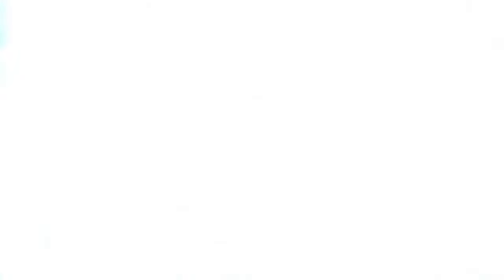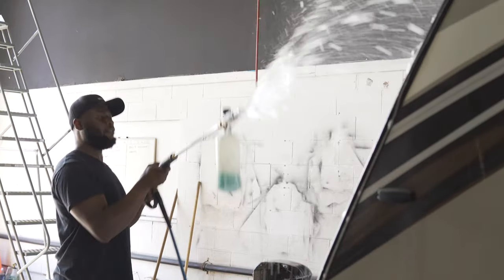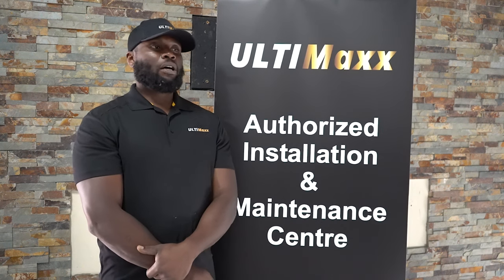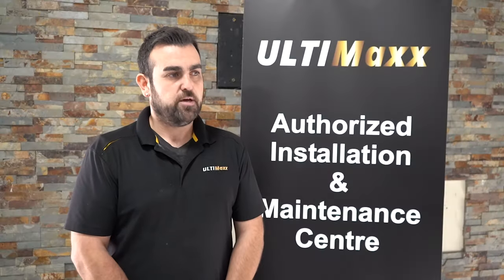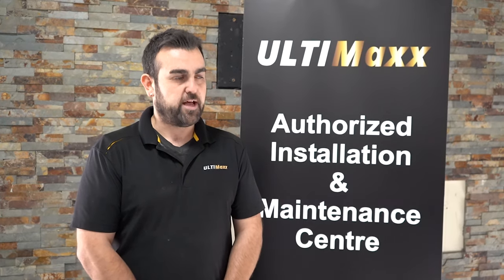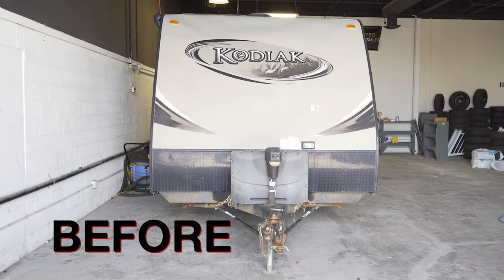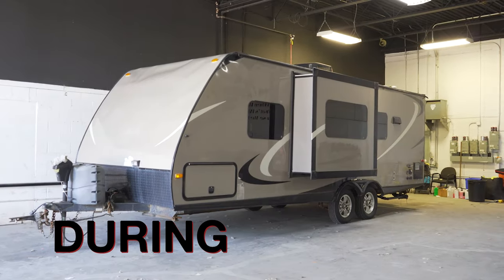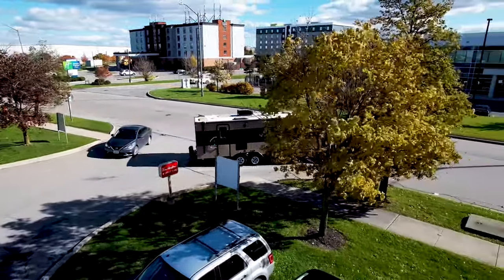RV Trailer Reconditioning, Graphics, And Ultimaxx Ceramics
detailnplasti & moffattautoworks in miltonontario team up to transform the RVtrailer that came all the way from kingstonontario after learning about ultimaxxceramics and the services that we provide. For all the awesome graphic work performed we worked with Patrick Lumley and his team at Sideeffectsgraphics.ca. Special thanks to Trevor Cotton, Owner/Operator at Car One kingstonontario car1.ca for the opportunity of bringing your vision to fruition.
Last but no least, special thanks to our videographer, Peter Fonoic Jr. @fonoflick_productions capturing the process and putting it together.